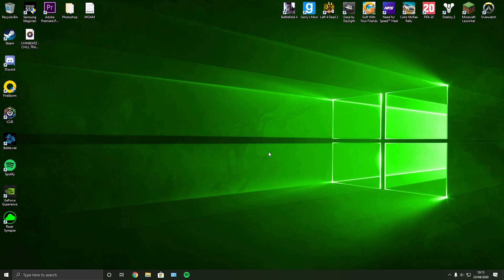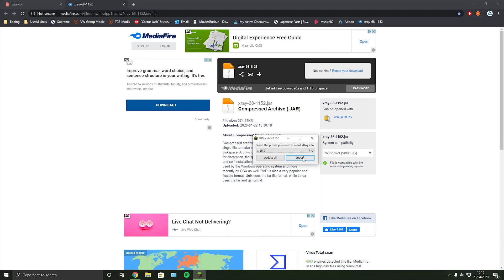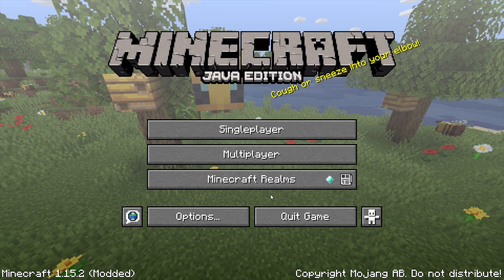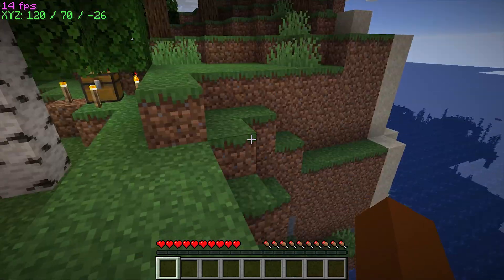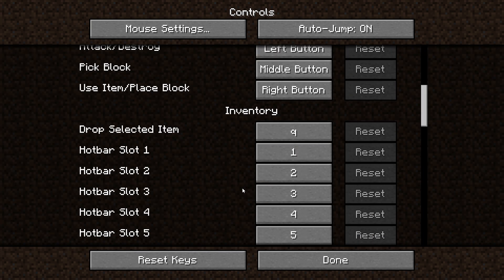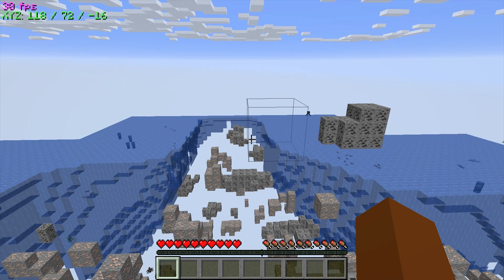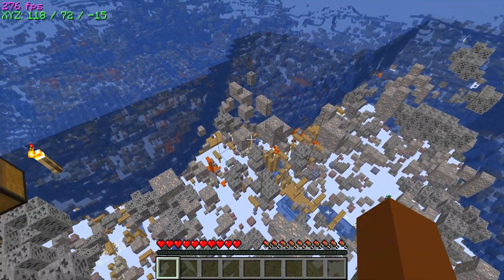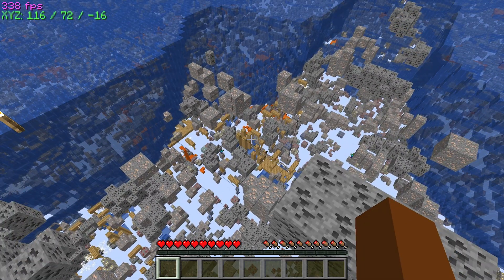How to Install XRay Mod on Minecraft 1.15.2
This is how to install the Xray and Cave Mod on Minecraft 1.15.2

Battlenet Username - MajorACOG
Origin Username - MajorACOG
Steam Username - MajorACOG
Xbox Username - MajorACOG